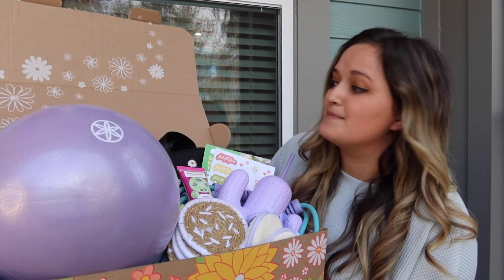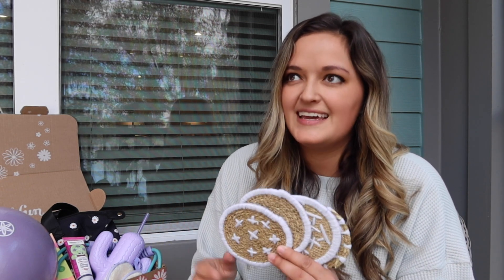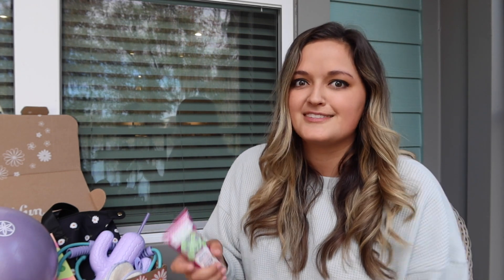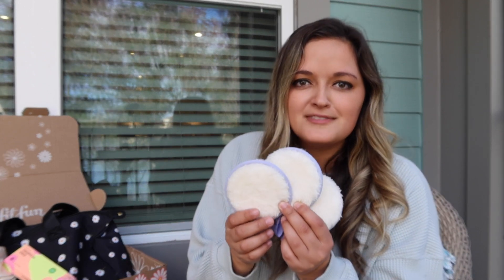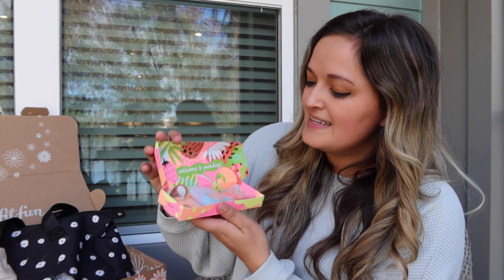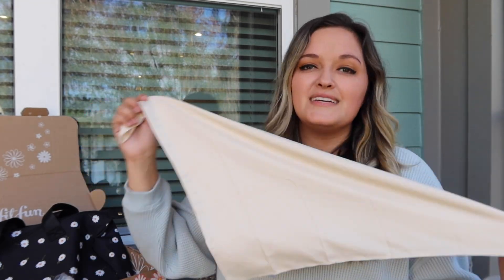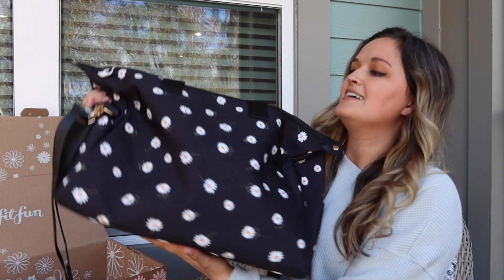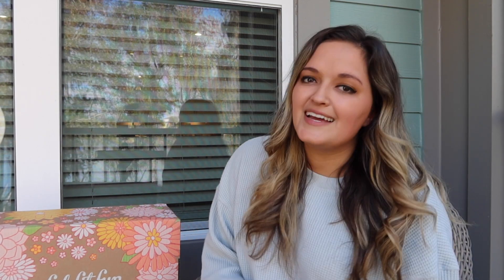FabFitFun Spring Haul + Unboxing | 2021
I LOVE FabFitFun! I always love getting their boxes.
SOCIALS:
FabFitFun: HONDEL
Dorsal Bracelets: JESS15
Goli Gummy (Apple Cider Vinegar Vitamins): JESSH5
Pura Vida Bracelets: JESSICAHONDEL208
Walt Life Box: JESSICAHONDEL10